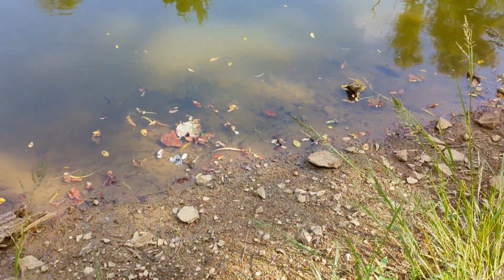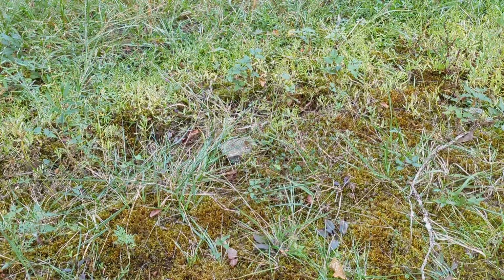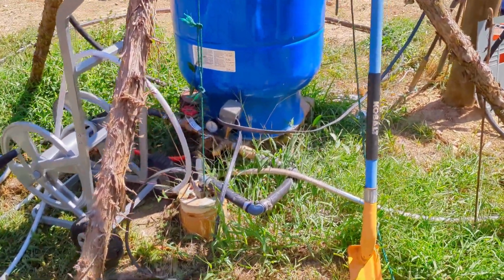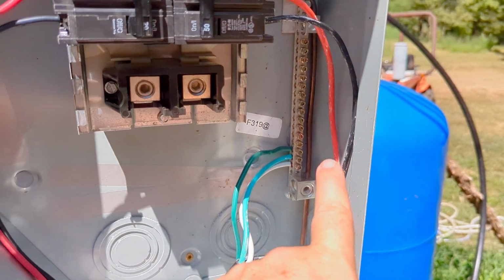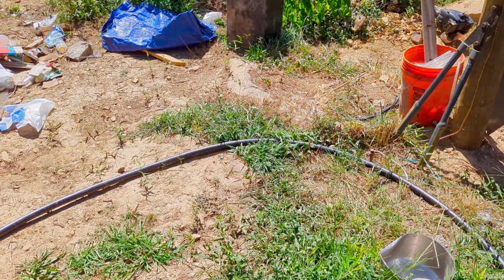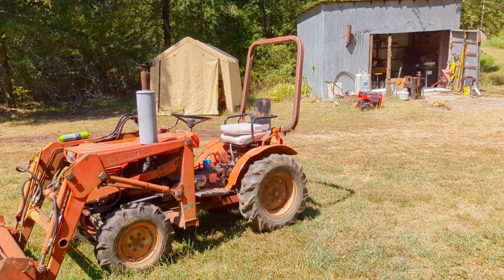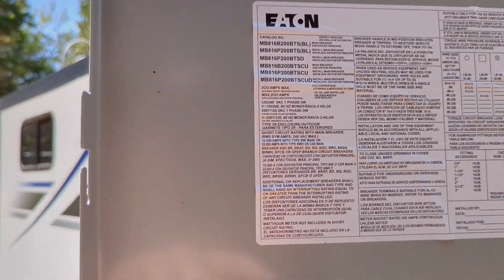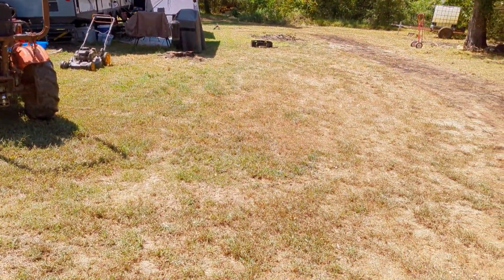Getting POWER to the well | CLEANING up the yard | Pond needs help | Couple builds | Family Vlog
In this exciting new family vlog, we dive into a crucial step in our homesteading journey: getting power to the well! Join us as we tackle the challenge of powering our well system, an essential task for our off-grid homestead. As a couple building our dream, we share the highs and lows of the process, offering helpful tips for anyone looking to take on a similar project. Along with the well setup, we also take on some much-needed yard cleanup – transforming our outdoor space into something more functional and beautiful. Plus, we’re tackling our pond that’s in desperate need of attention, making it a safe and serene spot for our family. This video is packed with real-life moments from our homesteading adventure, showcasing our efforts, mistakes, and triumphs as we work together to build a self-sufficient life. If you love watching couple builds, family vlogs, and homesteading journeys, this video is for you!

Join our growing community of like-minded viewers as we share our progress and lessons learned along the way!

Amazon Wish List: